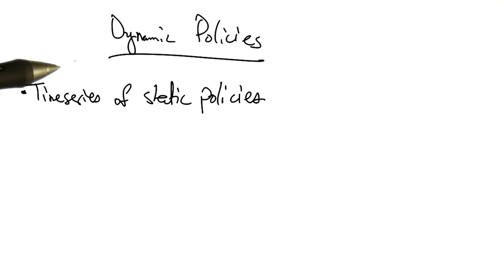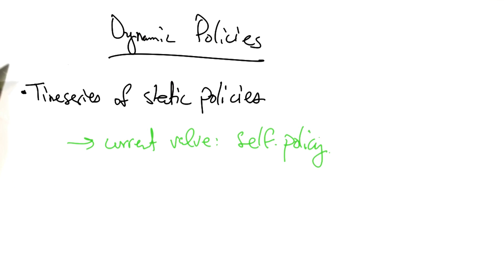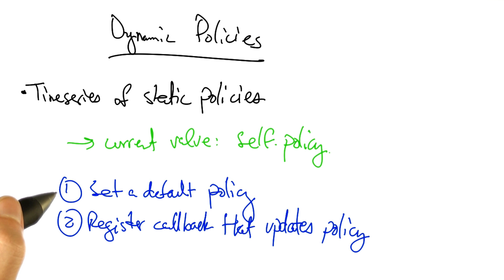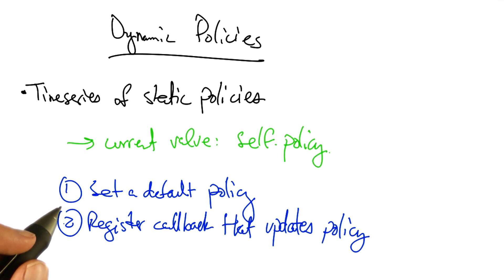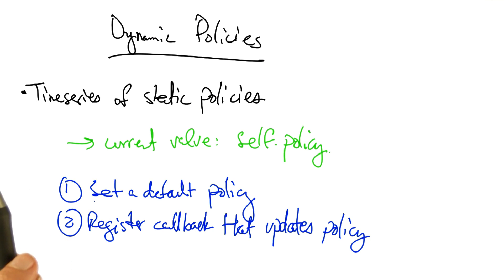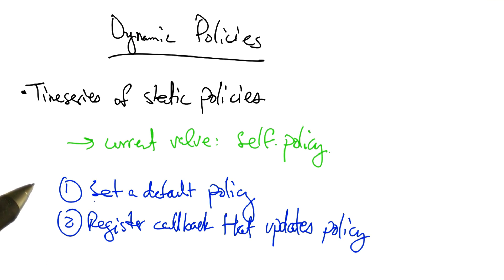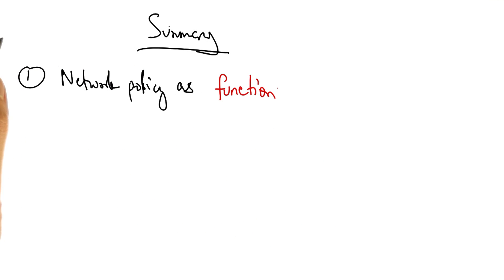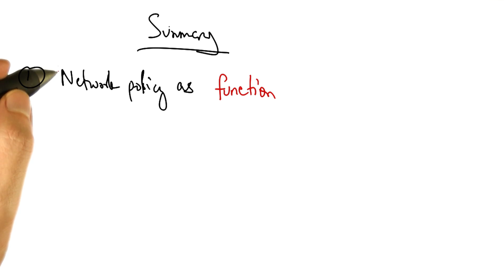SDN Programming Introduction - Georgia Tech - Software Defined Networking